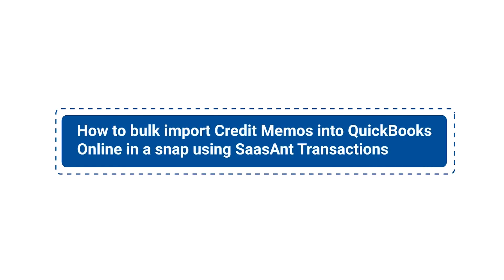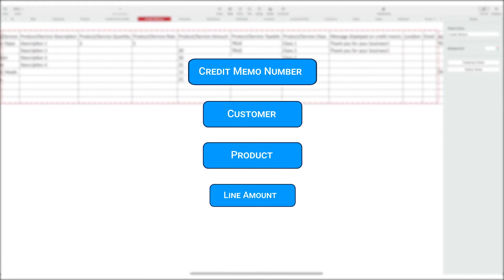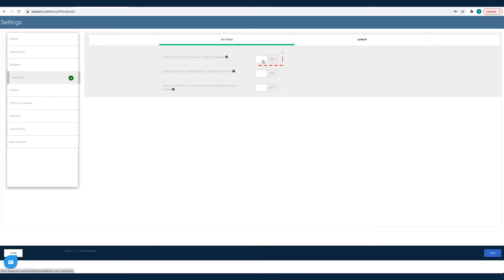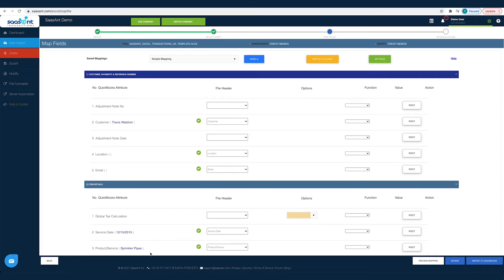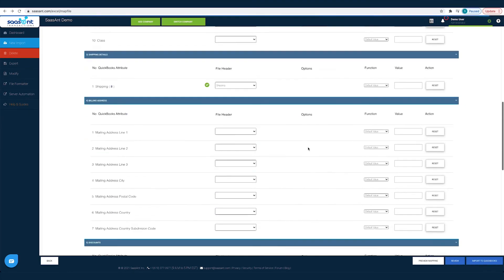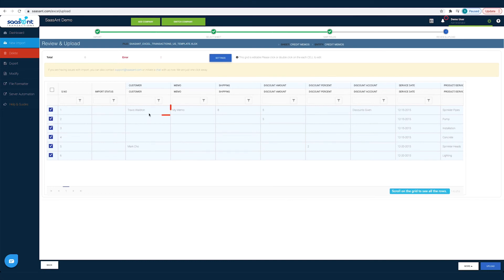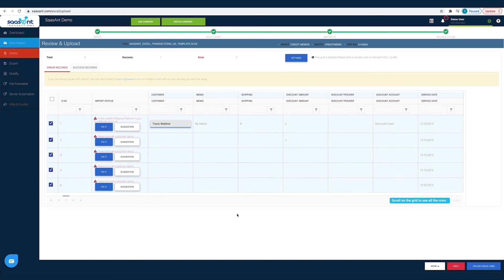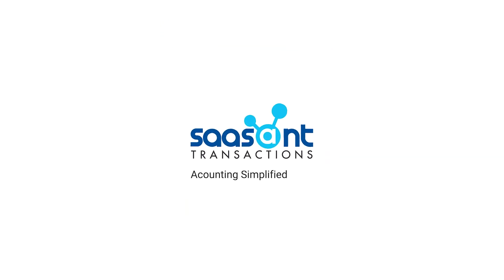How to Bulk Import Credit Memos into QuickBooks Online using SaasAnt Transactions Online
In this video, discover how the SaasAnt Transactions application can revolutionize your accounting process by seamlessly importing credit memos into QuickBooks Online. Ideal for small business owners, accountants, and bookkeepers, SaasAnt helps you save 90% of your time and ensures zero errors.